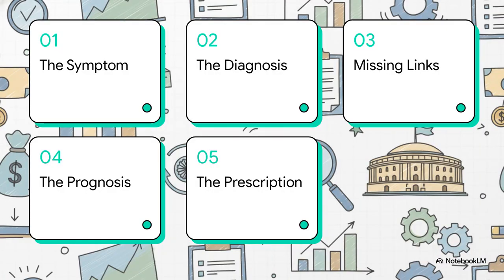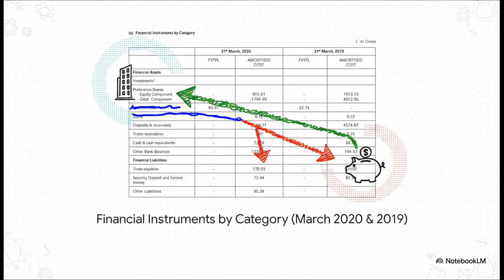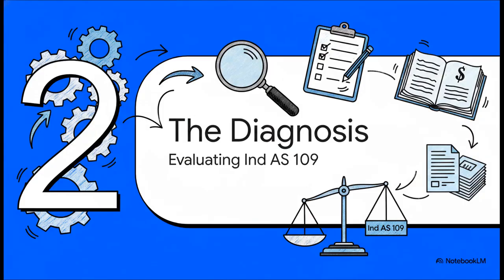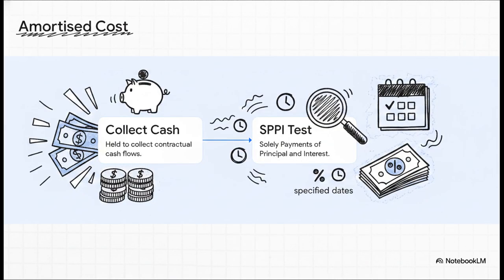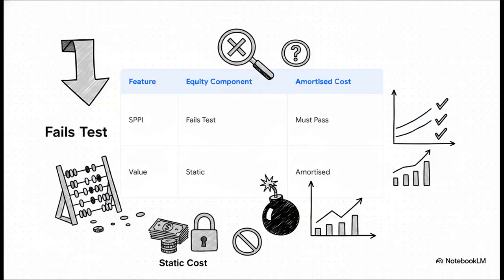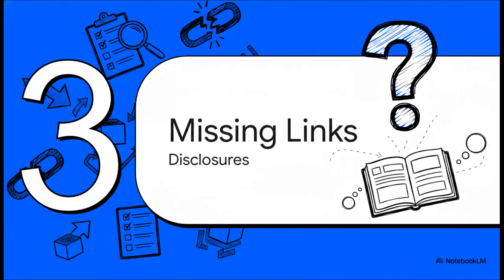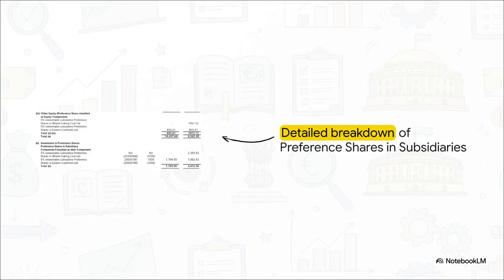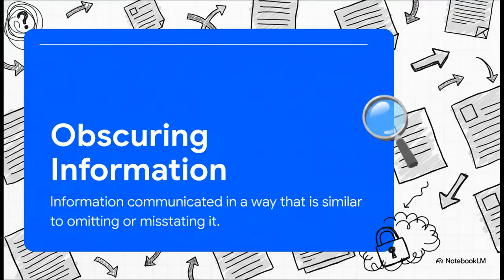Preference Share Investment Splitting Fallacy - Ind AS 1, 27, 32, 107 and 109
Can an "amortized cost" label hide a significant reporting failure? This review investigates a company’s inconsistent disclosures regarding preference share investments under Ind AS. It exposes how the entity misapplied measurement principles for equity components and omitted critical fair value data required by Ind AS 107. Is material information being "obscured" by poor cross-referencing and scattered notes? Explore this expert analysis to uncover common pitfalls in Ind AS compliance and learn why accurate measurement is non-negotiable for transparent financial reporting.